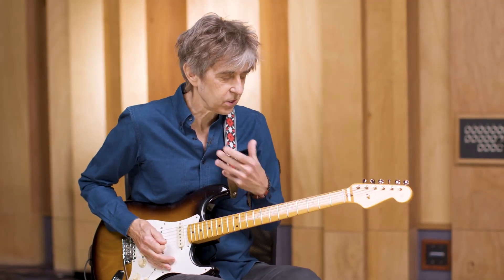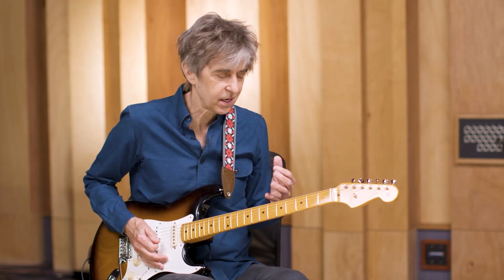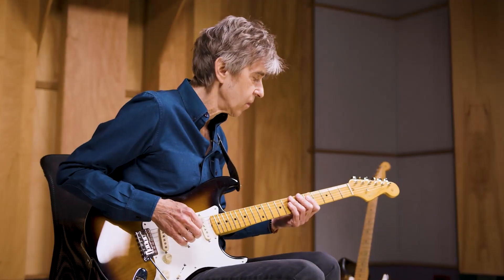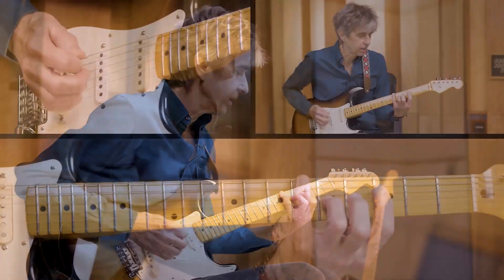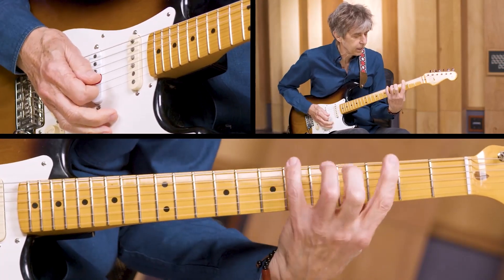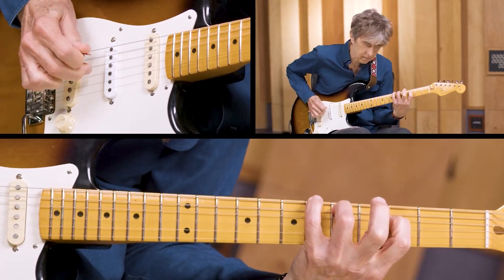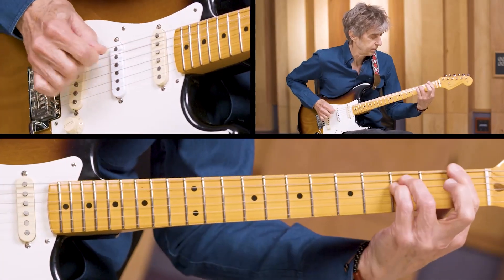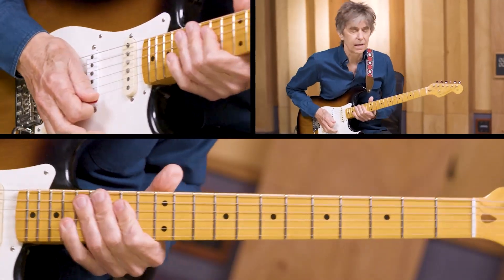🎸 Eric Johnson Guitar Lesson - Jammin' on Venus Isle - Overview - TrueFire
"Each note, each inflection is a word in his language. The melody sings, the tone whispers, and together, they tell a story that words could never capture."

The evolution of music is studded with beacon milestones of guitarists who are singularly credited with dramatically shifting their genre's sonic fabric by reimagining the paradigm of the electric guitar. Among these musical luminaries, Eric Johnson's beacon shines with unmatched brilliance.

Eric's virtuosic technique and undeniable command of tone and melody fuel the language of his music. But Johnson can embed authenticity and emotional truth in his music that sets him apart.
Filmed in his Austin studio, Tone, Melody & Truth dives deep into Eric Johnson's artistic DNA, revealing the genius behind his signature tone, creative process, improvisational approaches, rhythm, and soloing techniques.

"We'll explore how I shape my signature tone, dive deep into improvisation, and dig in on some of my favorite technical and creative approaches, including my hybrid picking technique. I'll show you how I craft melodies and solos using arpeggios and intervallic playing. I'll also share many of my favorite chord voicings and various rhythm approaches to enhance your playing.

We'll work with ten grooves in various genres I produced specifically for this project. They were a joy to create; you might even hear some of them on an upcoming album. For me, this project is much more than a guitar course – it's a chance for us to share our creative journey and hopefully inspire you to find your musical truth."

Eric designed the curriculum to give you a hands-on, contextual learning experience. In effect, you will play your way through the entire course.

Eric explains and demonstrates signature techniques and approaches including: Right-Hand Picking Techniques, Developing Your Technique, Embellishments: Your Personal Touch, Creative Odd Note Groupings, Options for Adding Harmonics, Playing with Dynamics, The Beauty of Wide Intervals, Muting for High Gain Playing, Going Beyond Playing Arpeggios, Influences & Inspiration, Exploring Chord Voicings, Chords: The Key to Improvisation, and deep dives into gear and dialing in tone.

You will apply all of the key learnings using the 10 backing tracks that Eric produced for the project. Eric performs and then breaks down rhythm and soloing guitar parts for each of the tracks.You will play along and practice the parts with Eric, and then play and practice the parts, on your own, over the included backing tracks.

You'll have all of TrueFire's advanced learning tools to personalize your workspace and learn at your own pace.

You can loop, slow down, or speed up any lesson section. Plus, the tab and notation are synced to the videos for the optimal learning experience. You'll also get account and standard notation files to print out, Guitar Pro files, and all the backing tracks to practice with.

Grab your guitar, and let's dig in with Eric Johnson!

P.S. Put your Tone, Melody & Truth chops to work in Eric's special companion edition of In The Jam, which features all the backing tracks in his masterclass. Switch camera angles and mix, mute, or solo any audio tracks for complete control of the jamming experience!